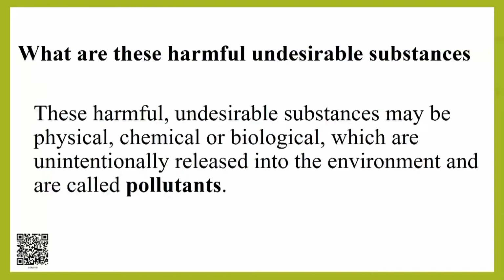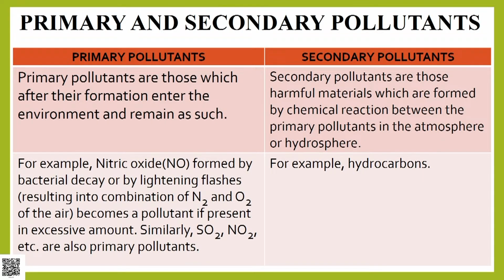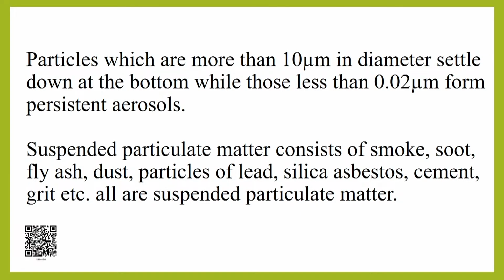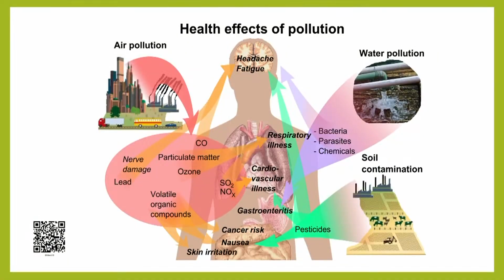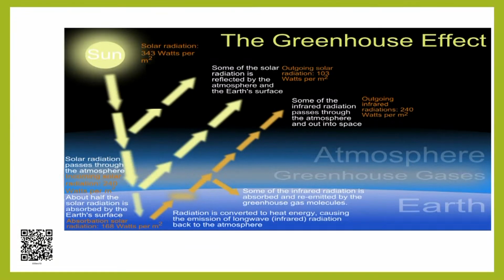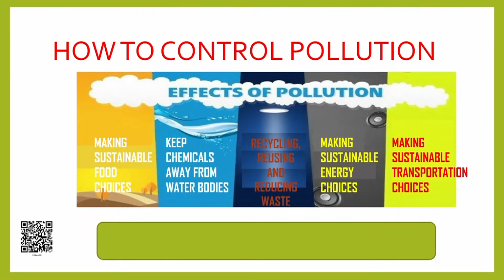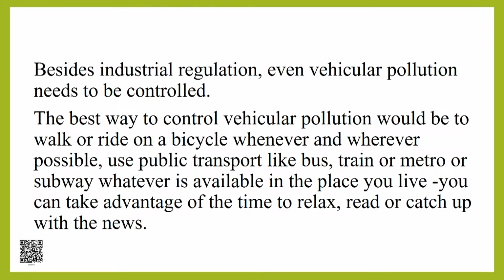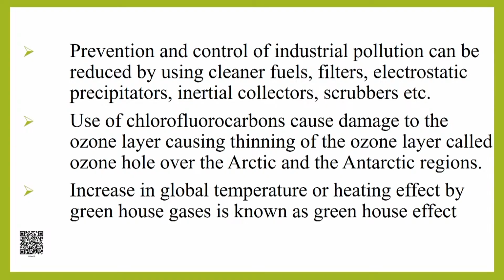Sr. Secondary : EVS : L-10, Environmental Pollution, Part -1